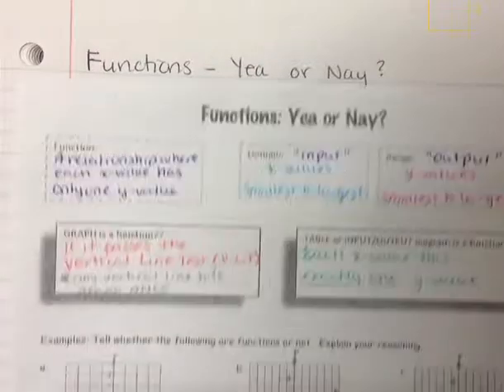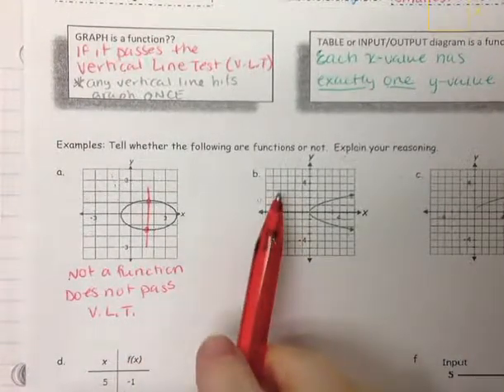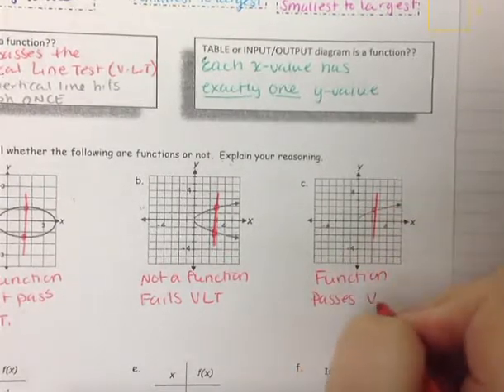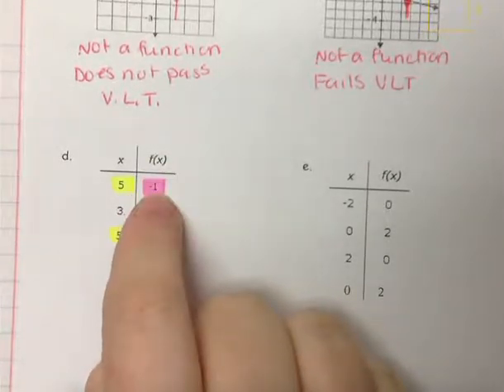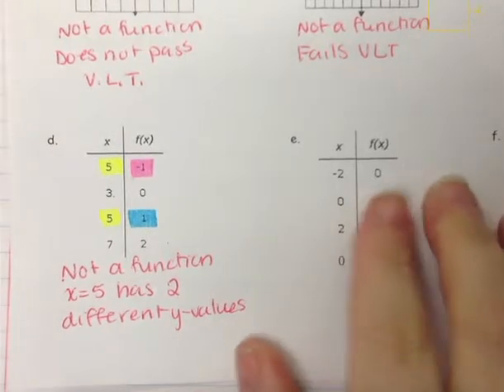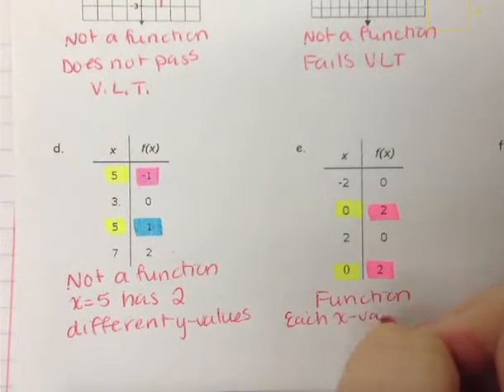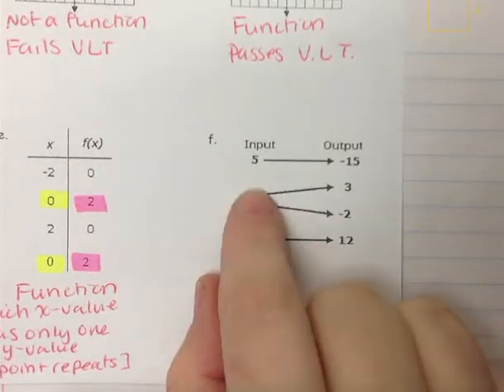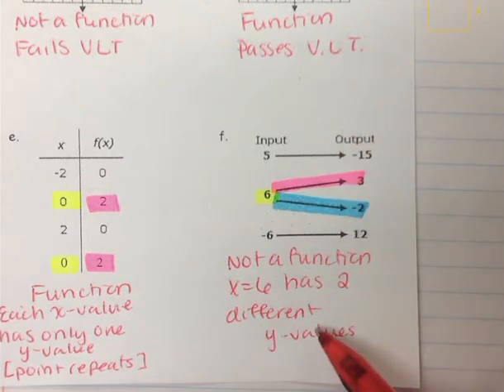Functions yea nay function examples m3